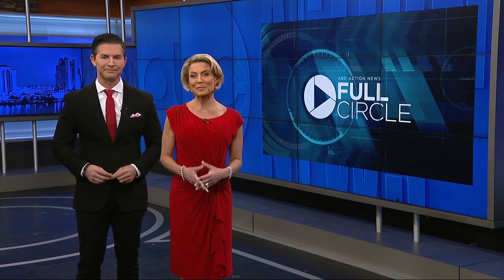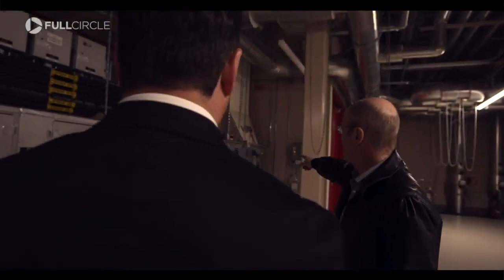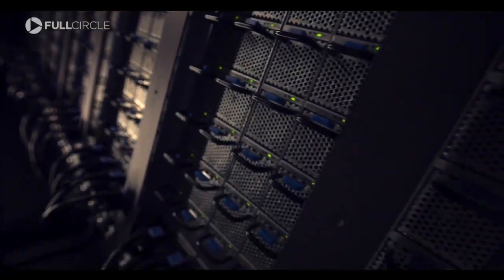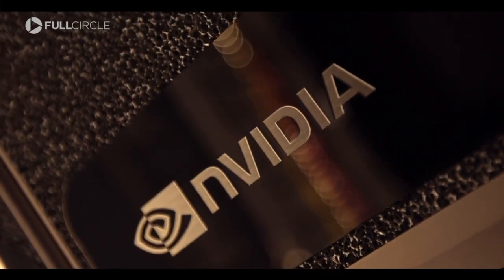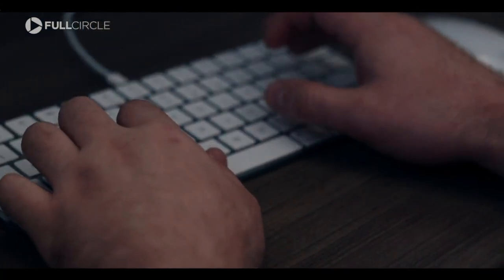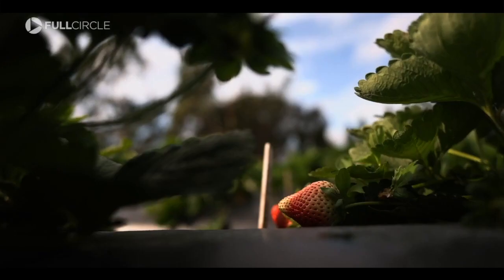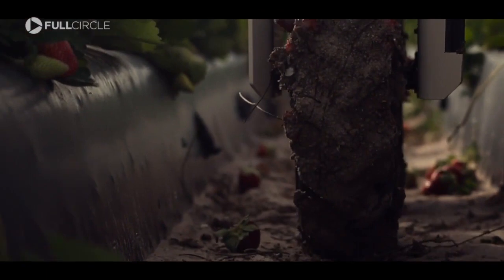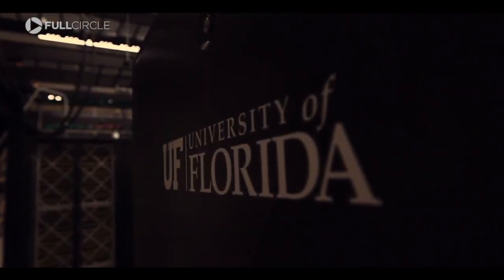Supercomputer at UF is harnessing the power of AI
At the University of Florida, inside a brick building with fake windows, lives a supercomputer called HiPerGator, one of the fastest in the world to harness the power of artificial intelligence.

It's been four decades since TIME magazine put a computer on the front cover of their Jan. 3, 1983 issue. The "Man of the Year" honor was replaced by the "Machine of the Year."  We wanted to see how far computer processing power's advanced over the past 40 years. So, we requested a tour of one of the most advanced computers in academia.